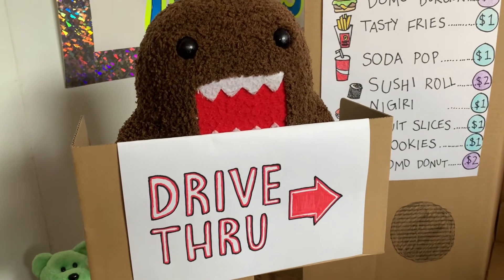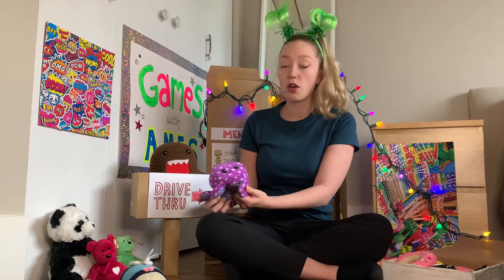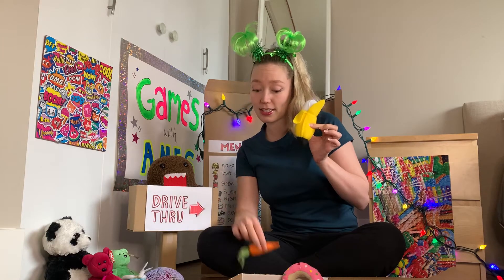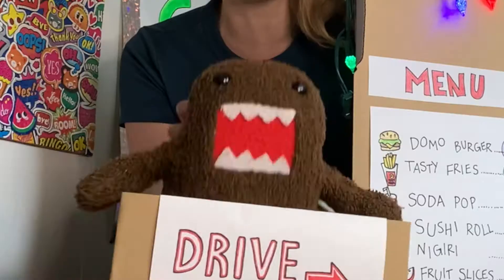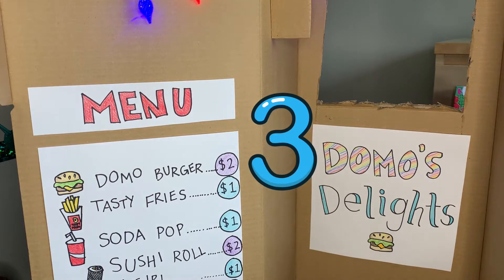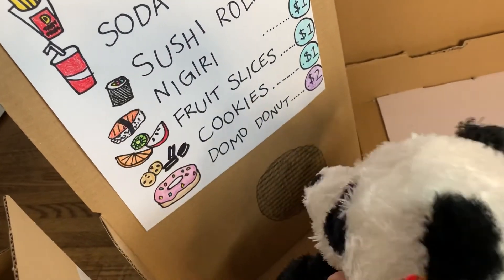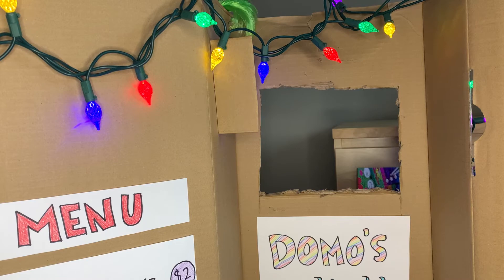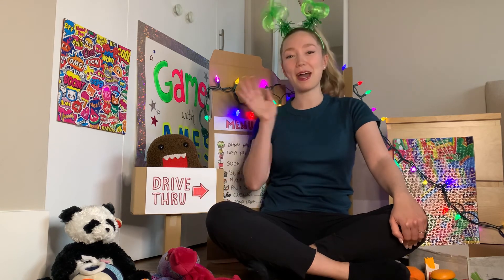Games with Ames Ep 17: Domo's Drive Thru!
Play drive thru at home with your family!

1) Gather materials: cardboard, play food, paper menu, and play money. Anything you don't have, you can make yourself!
2) Assemble: Get an adult to cut a hole in a large cardboard box for you for the drive thru window. Tape your paper menu onto the box. If you like, you can make "Drive Thru" and restaurant name signs, too!
3) Play: Put all your play food behind the drive thru box, and choose someone to be the worker and someone to be the customer! Have fun!

You can be as creative as you like! Make whatever you desire for your drive thru. :)

Felt foods: sockart.ca
Intro Template: Drev0 - Envato Market